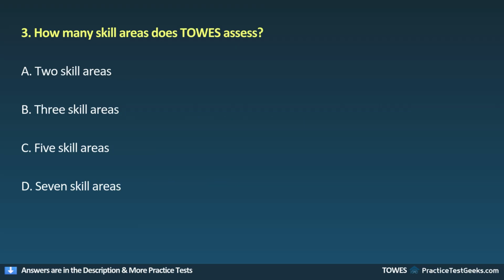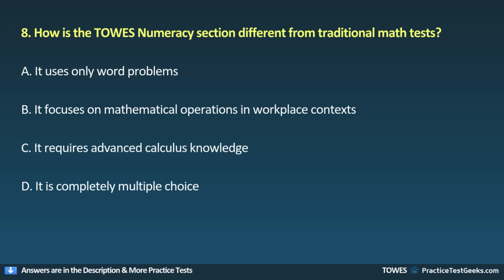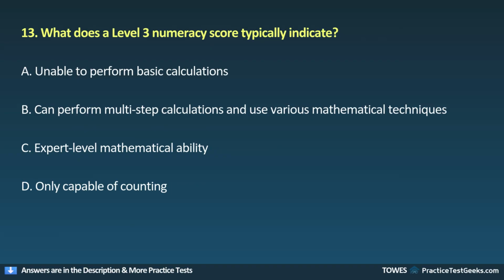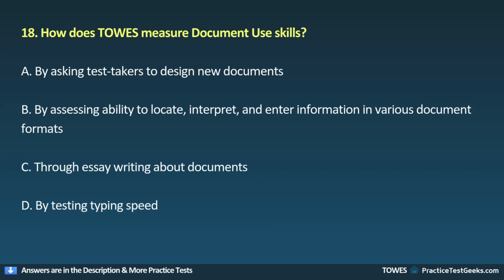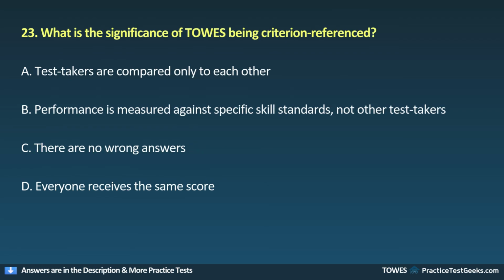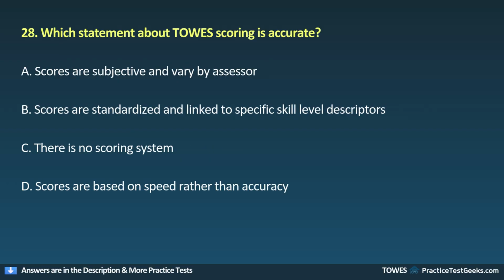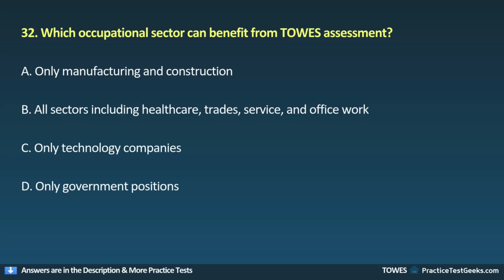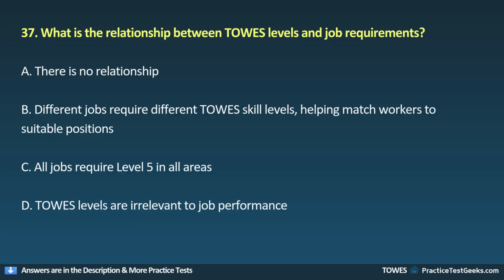TOWES Practice Test 2026 Test of Workplace Essential Skills Exam Questions & Test Prep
Prepare for your Test of Workplace Essential Skills exam with comprehensive practice questions and test preparation strategies for 2026.